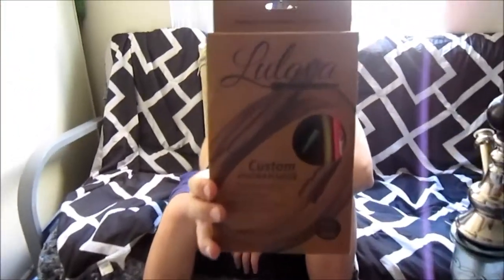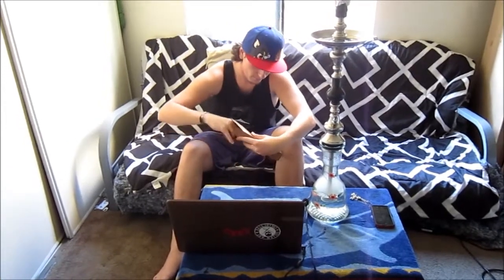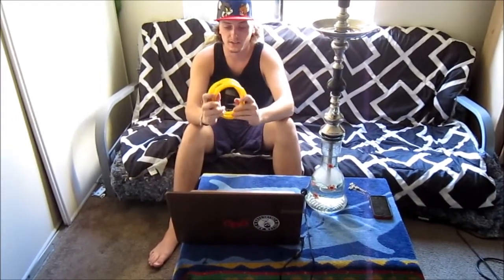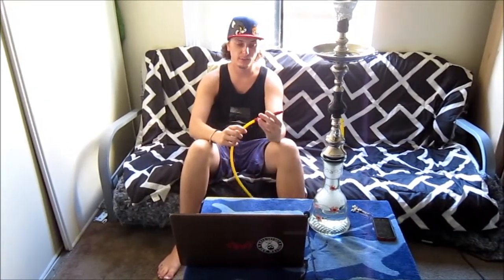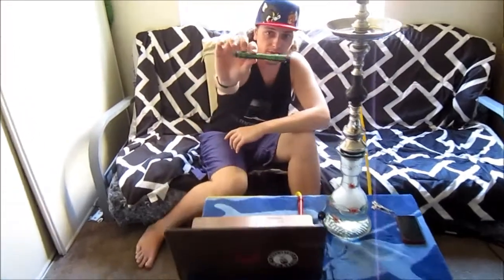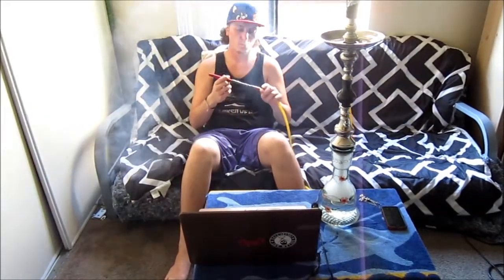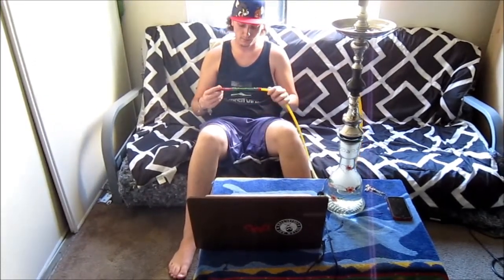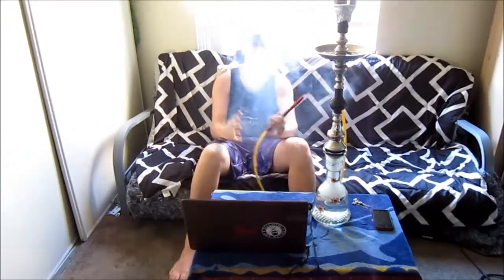Lulava Hose Review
if you want to see the site and purchase one of these hoses, they are a really sick hose and I love this hose a lot it is really easy to use, disassemble and clean no more ghosting hoses when you can easily wash it out, I would highly recommend you pick up one of these hoses for yourself to try out!!!

Have Fun, Smoke Often & Stay Hooked!